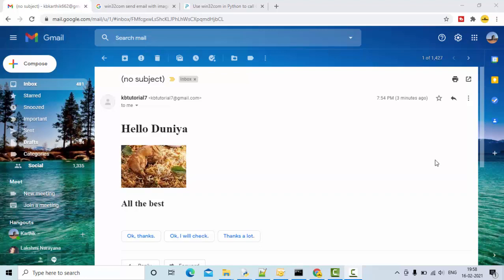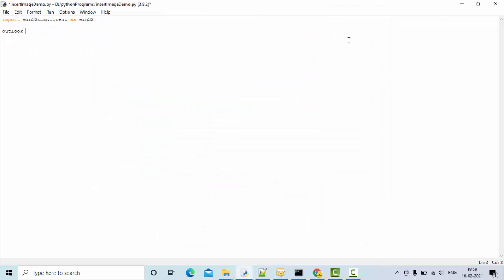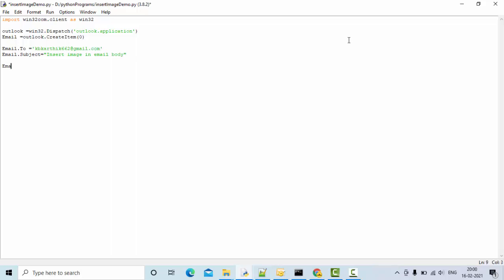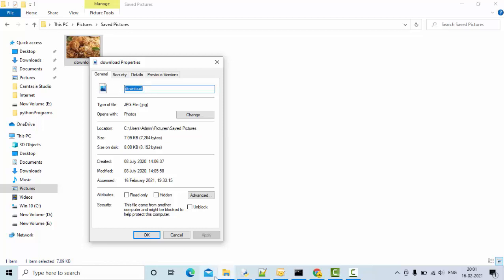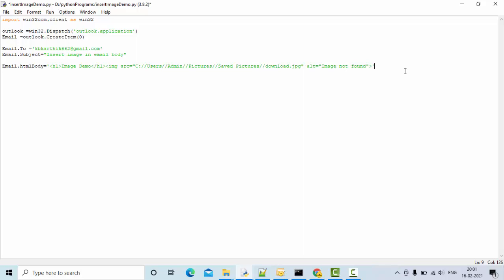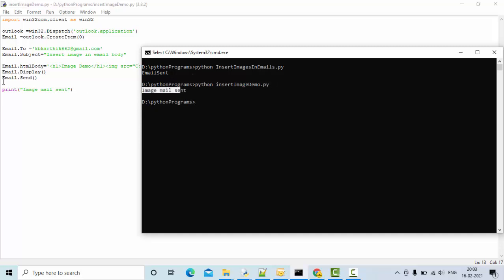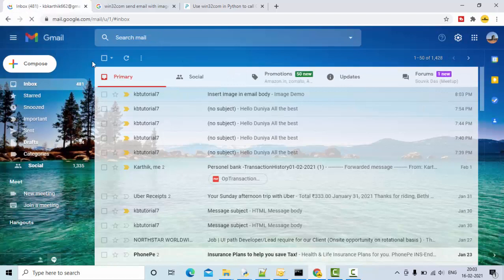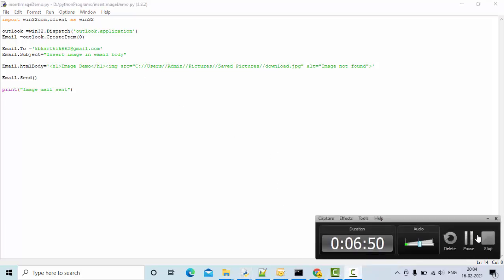How to add image in email body using python win32 library|Python tutorials for beginners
In this video we will learn how to add image to email body using python .